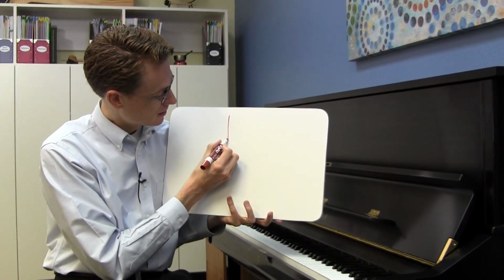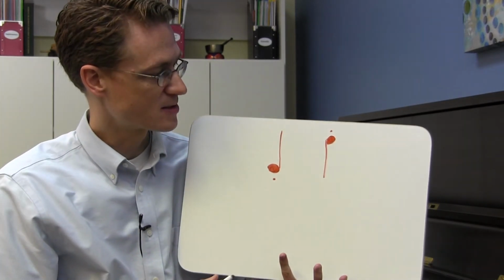OLD VERSION - E Minor Pentascale & Staccato